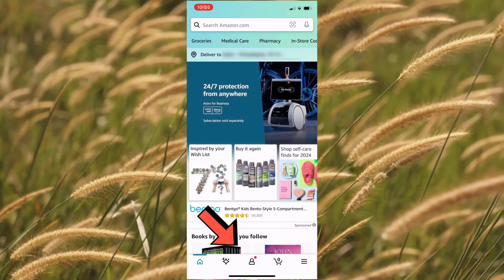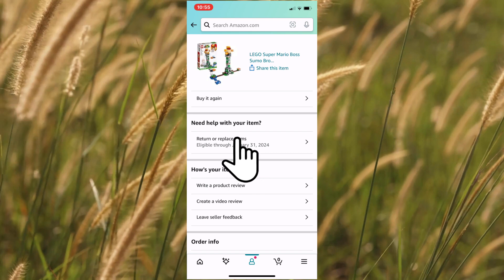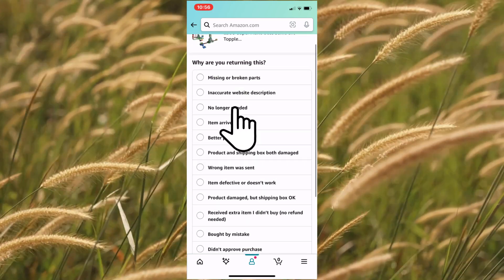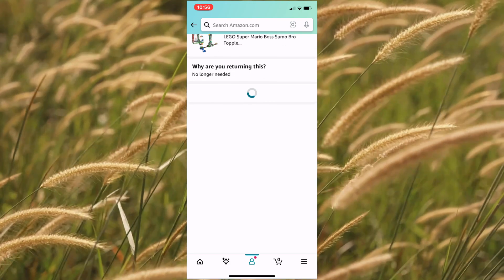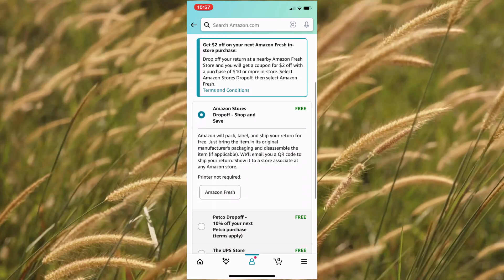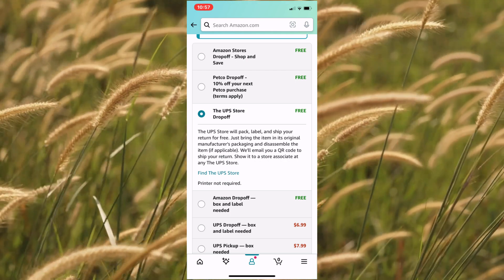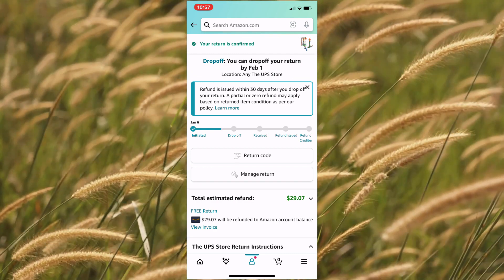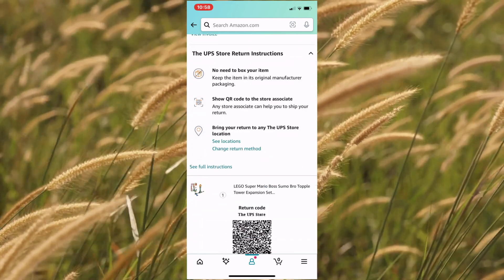How to return an Amazon item using Mobile App - 2024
This video provides full details on returning an Amazon purchase and get a full refund or replacement. Instructions for doing the return through Amazon App. Items bought on Amazon can be returned for a full refund. The video provides Step by step instructions on the return process in US America as of Feb 2024.

You don’t have to package your item in a shipping box. After completing the return steps on Amazon website or app, you’ll receive a QR code. Bring it to the drop off location and they will pack & ship the item for free. Drop off locations are UPS store, Whole Foods store, Kohls store, Amazon locker.

This is a step-by-step guide on how to successfully return items back to Amazon. How to make a Amazon return at UPS store.

Intro (0:00)
Select return Item (0:15)
Reject Reason (0:35)
Return Options (1:15)
UPS store Drop off (1:25)